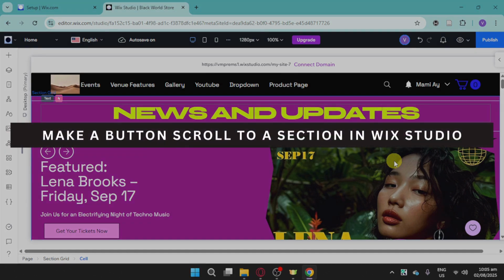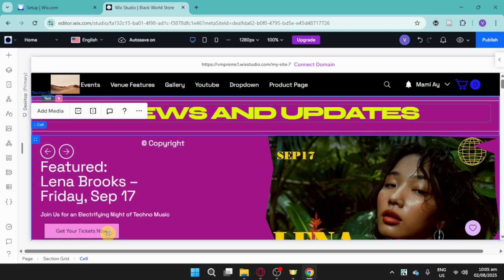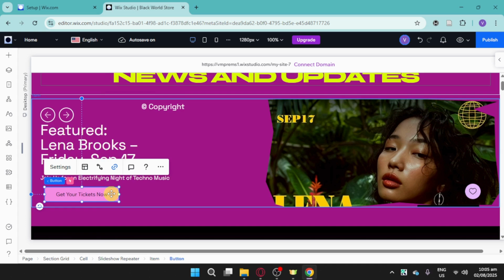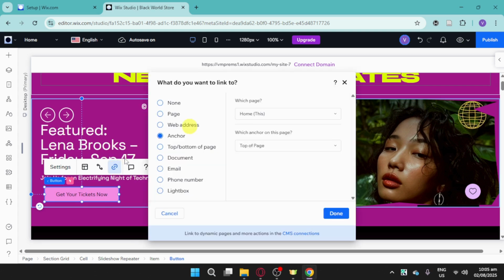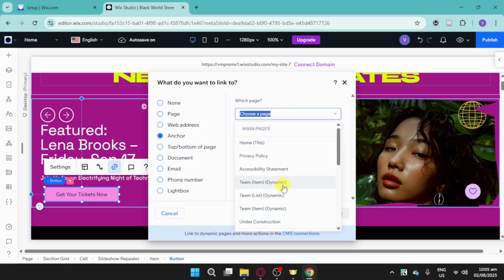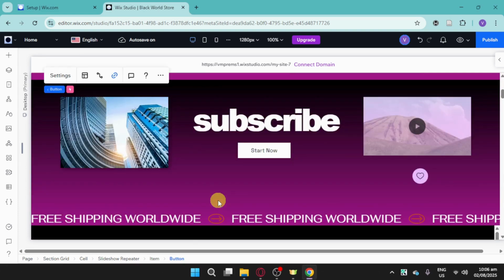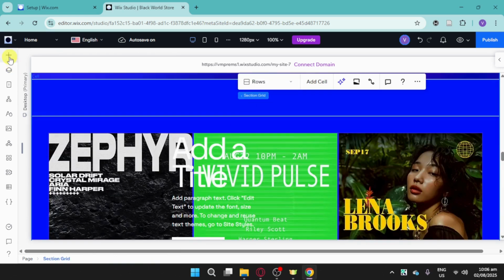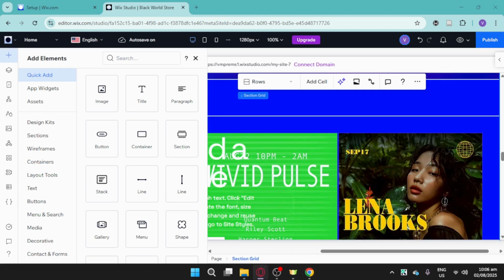How to Make a Button Scroll to a Section in Wix Studio